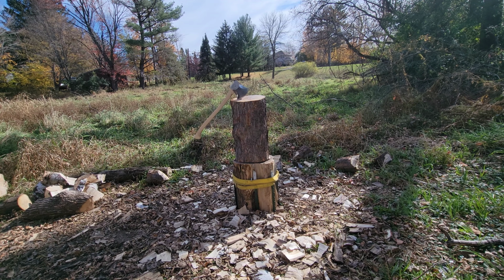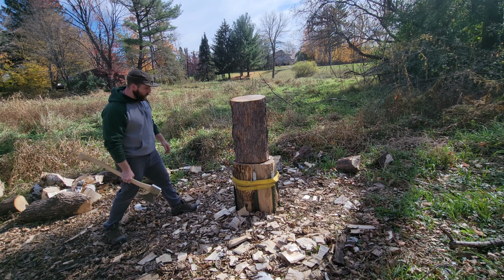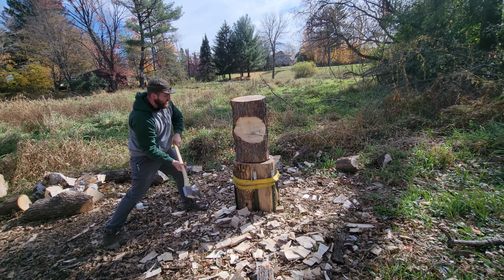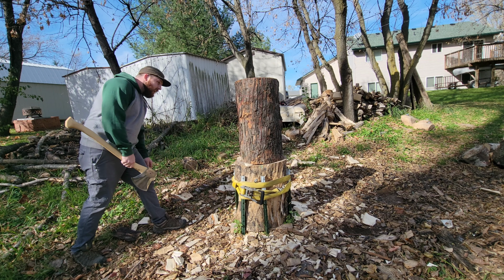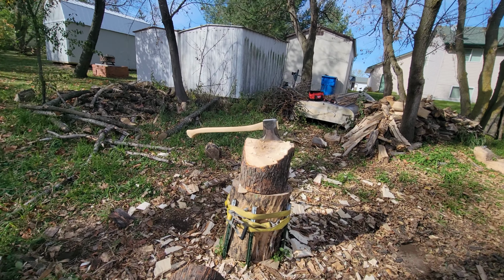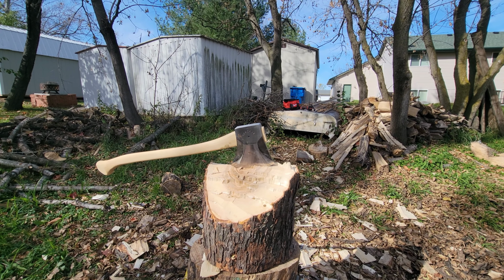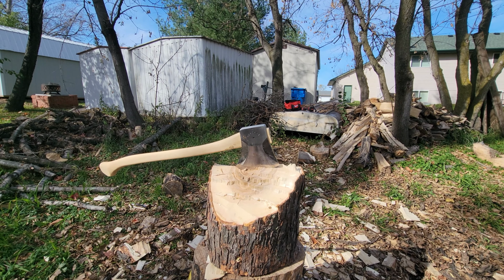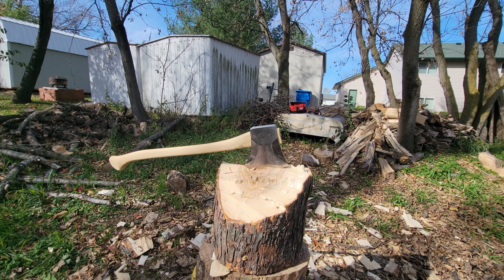Maple with Tuatahi work axe!